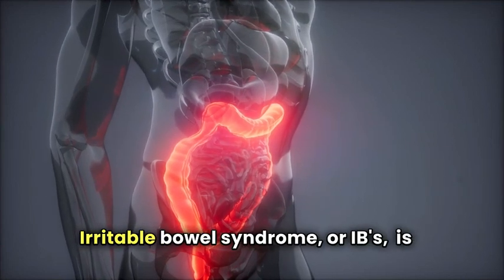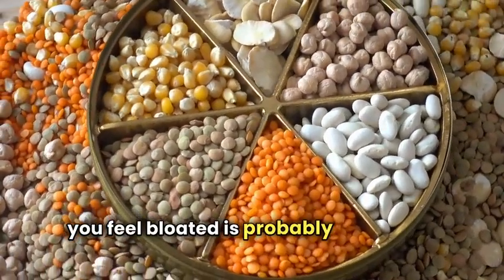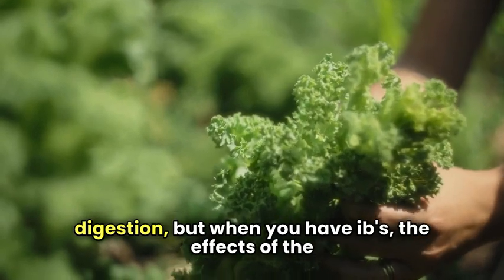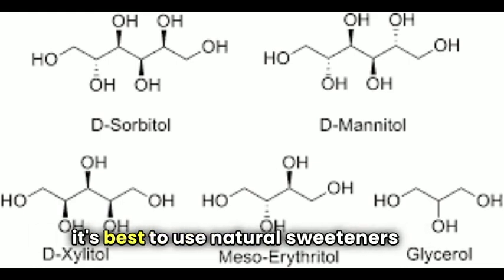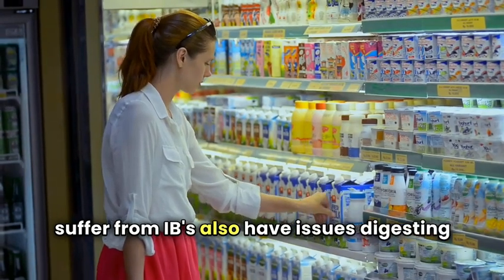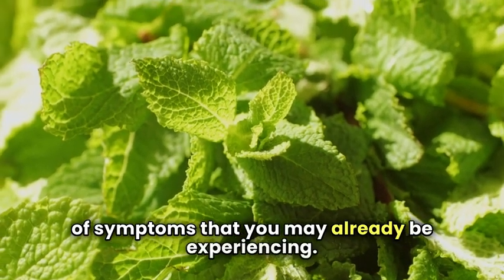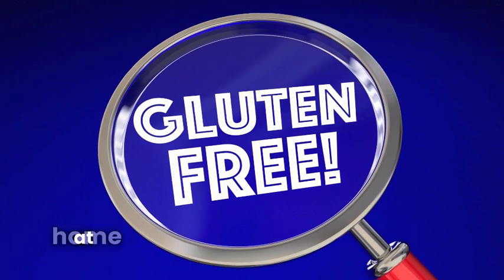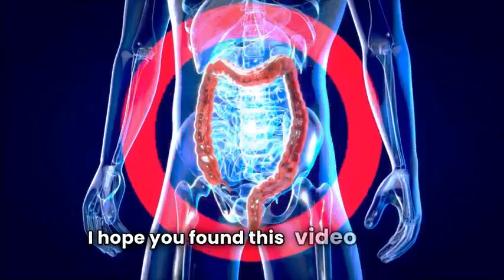The Worst Foods For IBS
Free Stuff For Healthy Living

Are you struggling with Irritable Bowel Syndrome (IBS) and looking for ways to manage your symptoms? In this video, we dive into the worst foods for IBS sufferers and explain why these common triggers can wreak havoc on your digestive system. From certain fruits and vegetables to specific dairy products and grains, we cover it all.

📋 Topics Covered:

High FODMAP foods to avoid
Common dietary triggers and how they affect IBS
Tips for identifying your personal food sensitivities
Alternatives and substitutions for a gut-friendly diet
🔍 Key Highlights:

Why certain fruits like apples and pears can be problematic
The impact of dairy and gluten on IBS symptoms
Surprising culprits: onions, garlic, and legumes
How artificial sweeteners can trigger IBS flare-ups